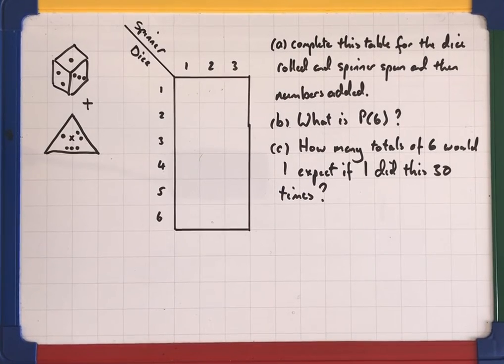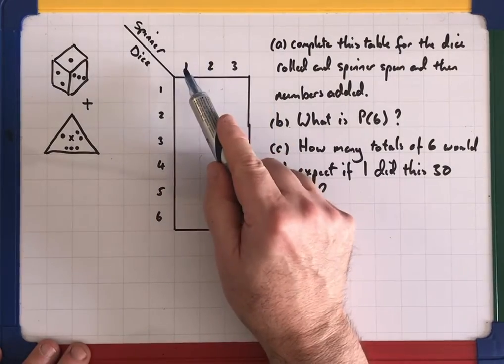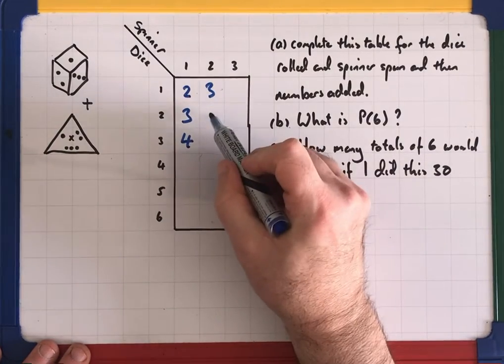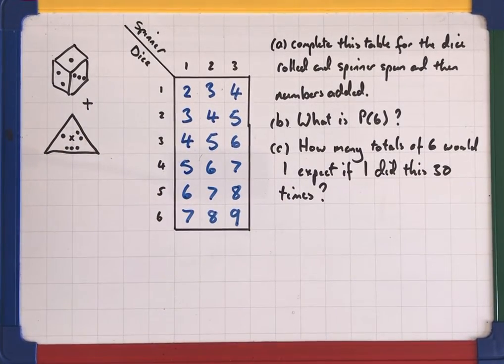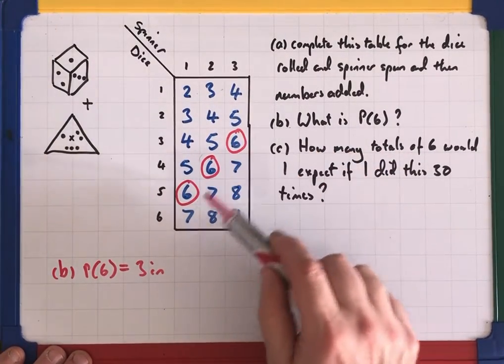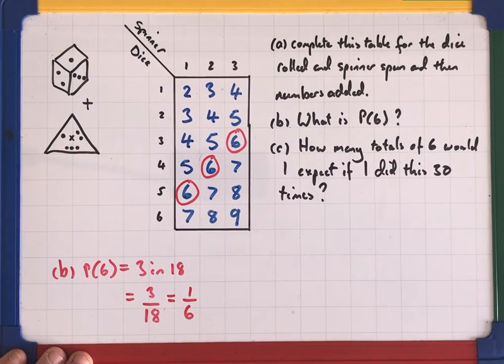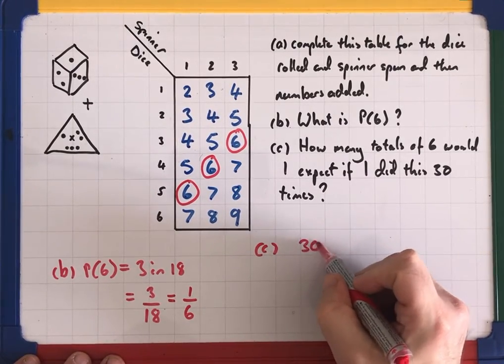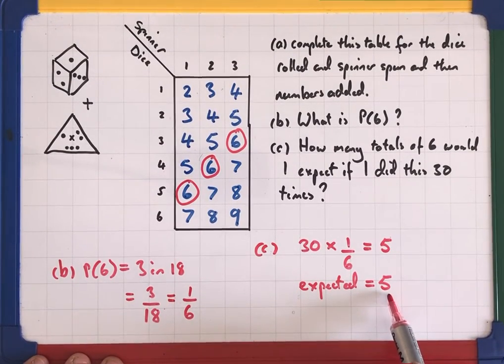Chance video 5